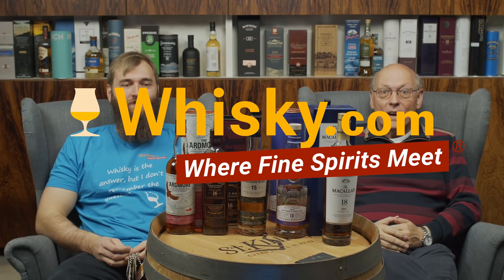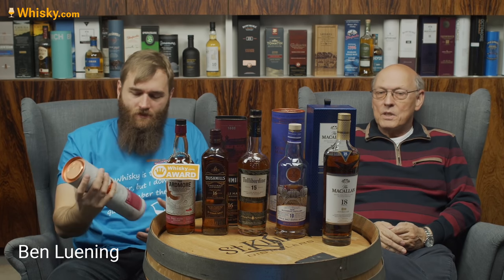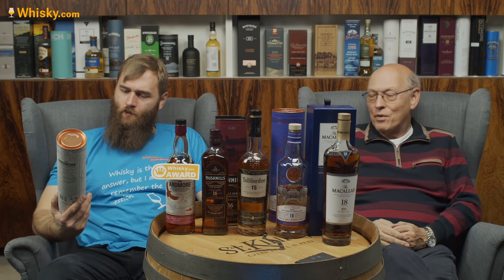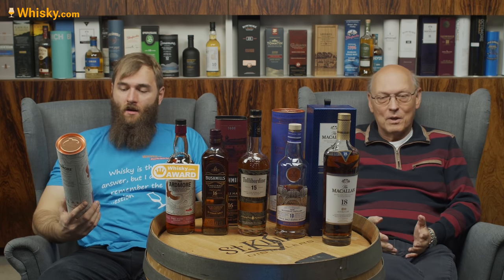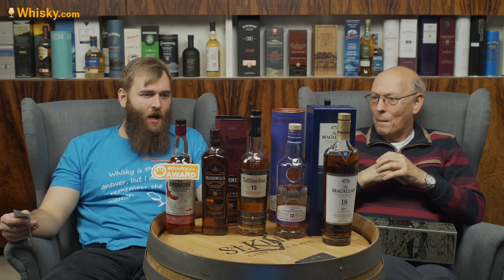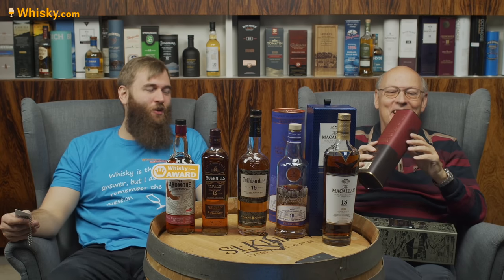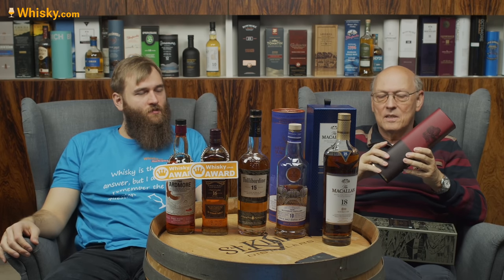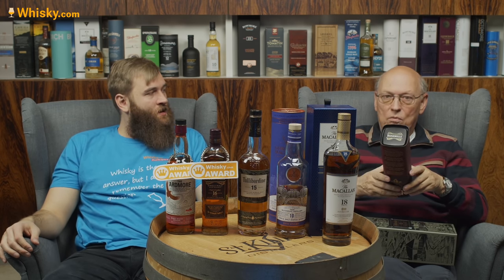Whisky.com Award Best of 2020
Horst and Ben Luening presents the best whiskies of 2020. The selection is made of all whiskies they tasted in 2020.